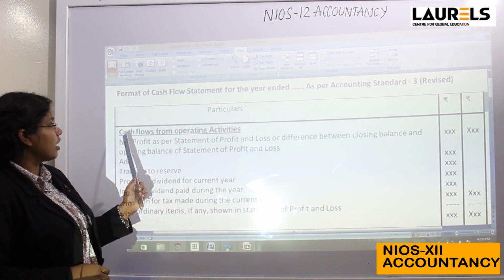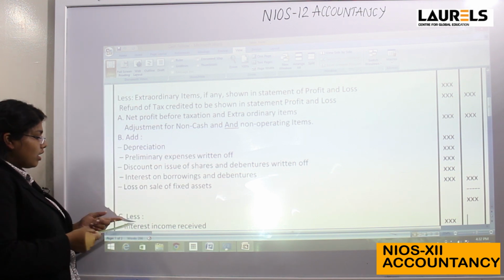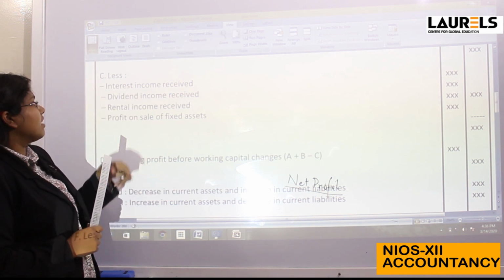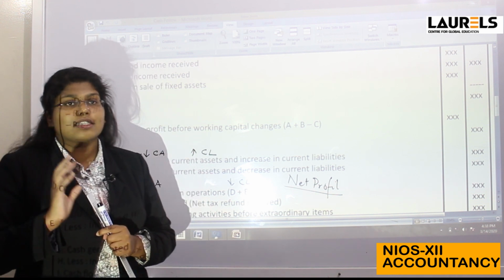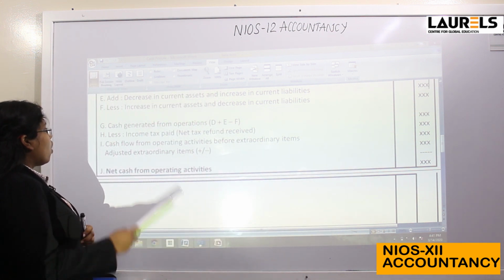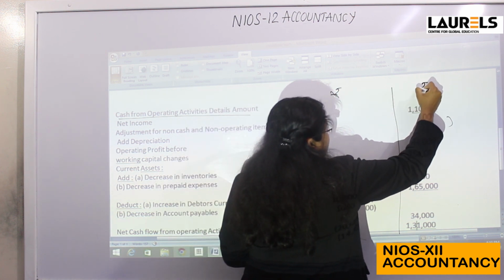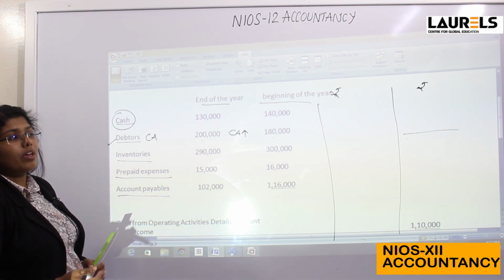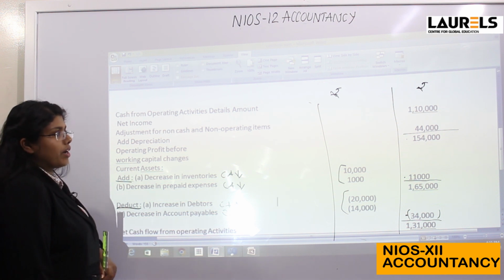NIOS XII |CASH FLOW STATEMENT|- ACCOUNTANCY